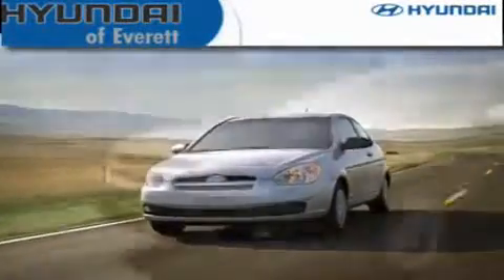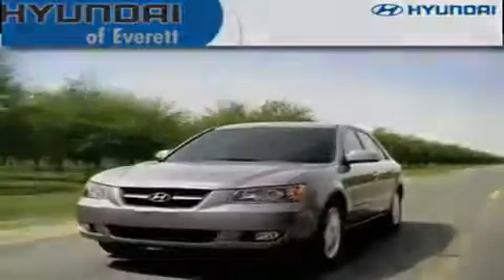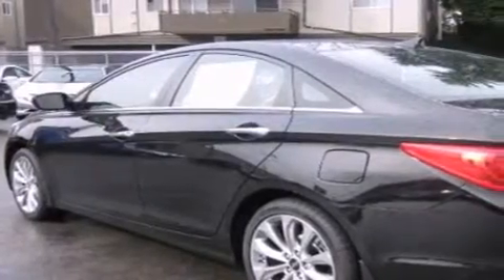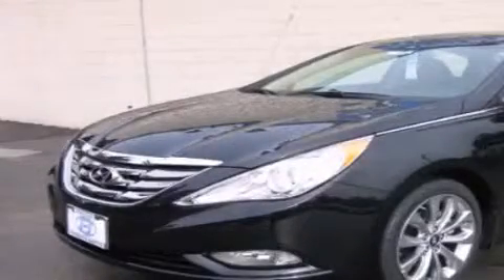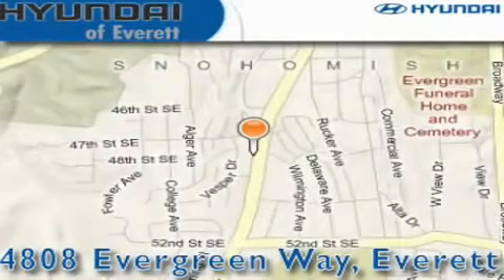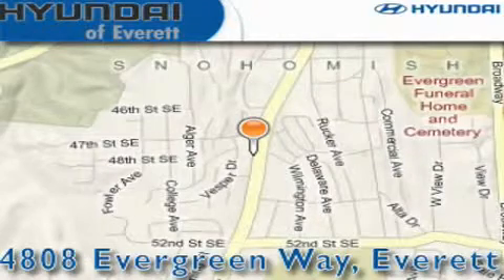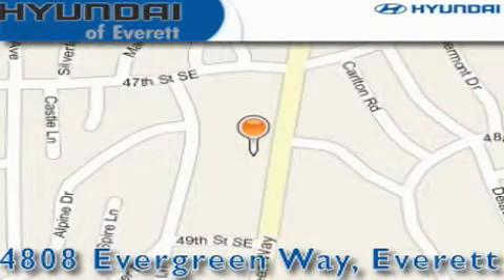2012 Hyundai Sonata Everett WA 98203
Year : 2012

 Make : Hyundai

 Model : Sonata

 Engine : 2.4L 4 Cyl

 Trans . : Automatic

 Exterior : Midnight Black

 Miles : 25

 Interior : Gray

 4808 Evergreen Way

 2012 Hyundai Sonata Everett WA